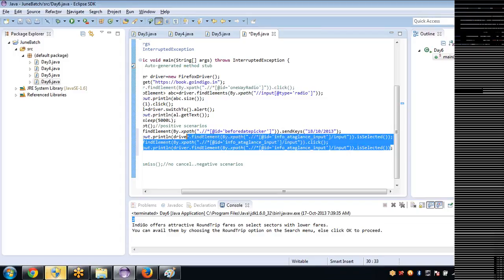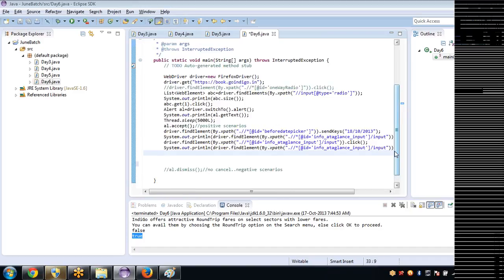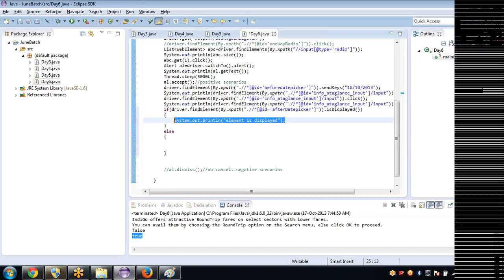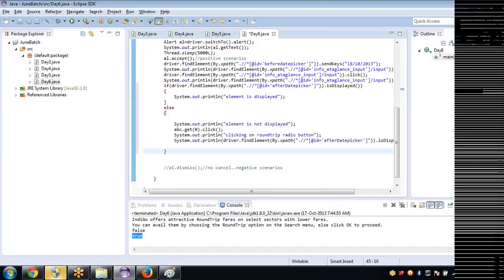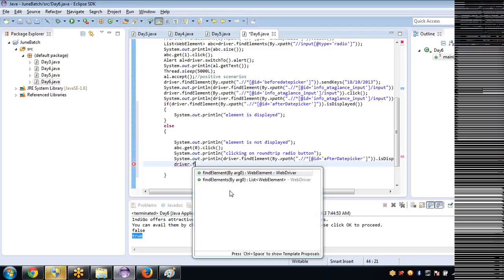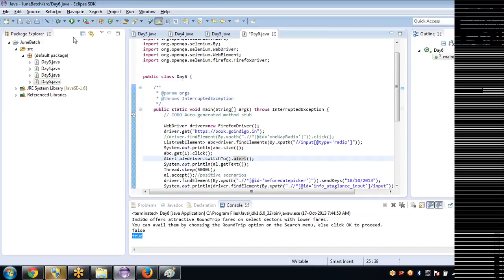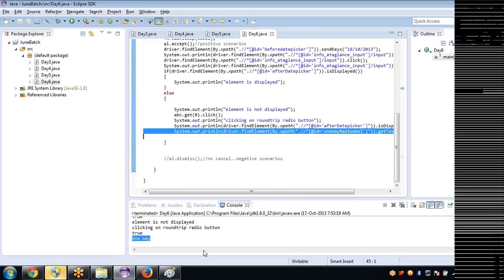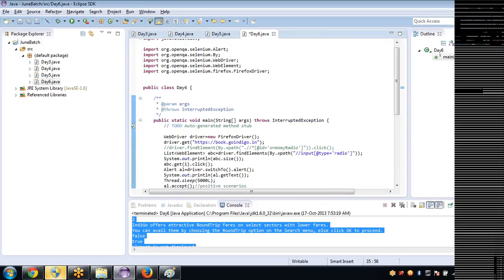Selection, Deselection,Enabling, disabling explanation